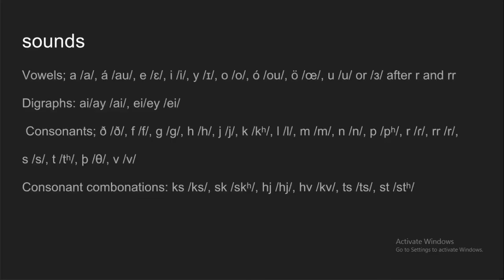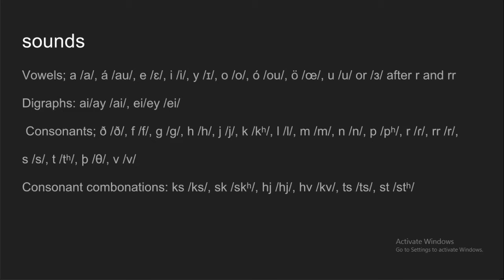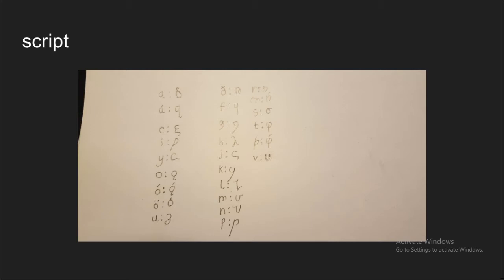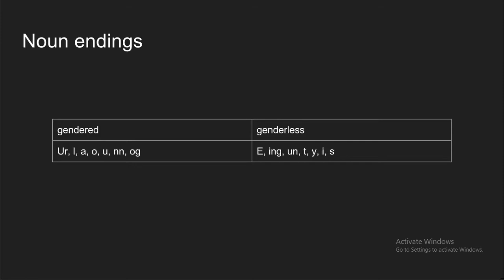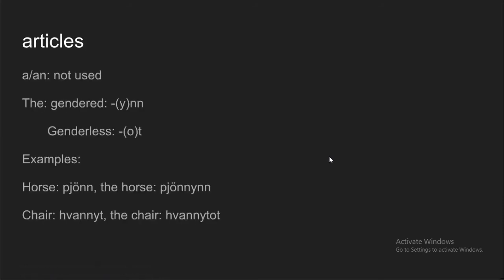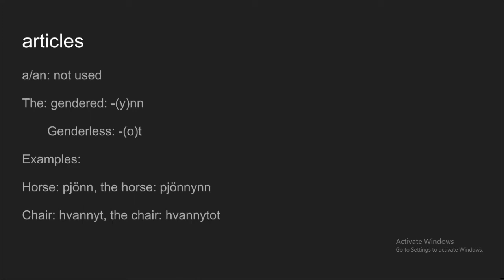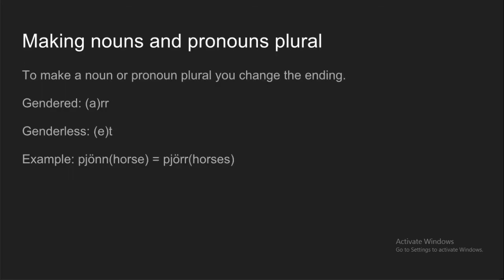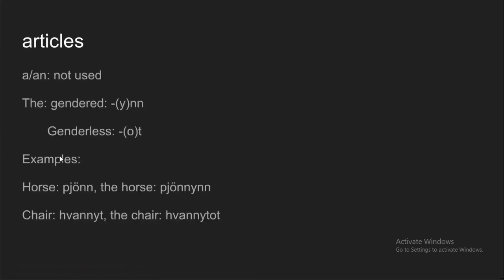ta'vorr (torsha 3.0)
I've changed torsha, or ta'vol again